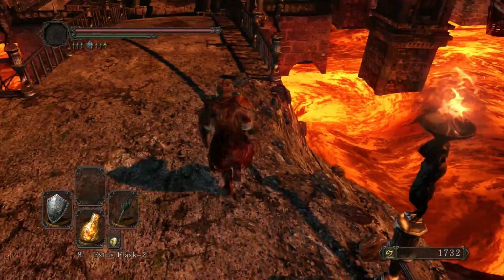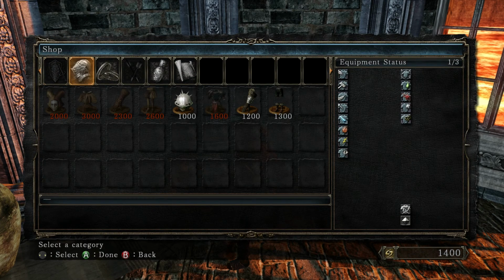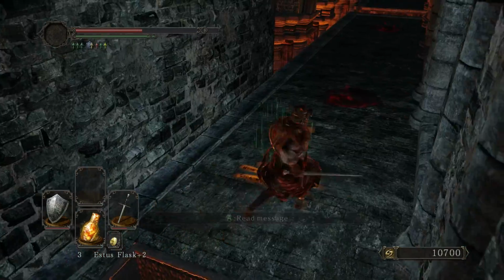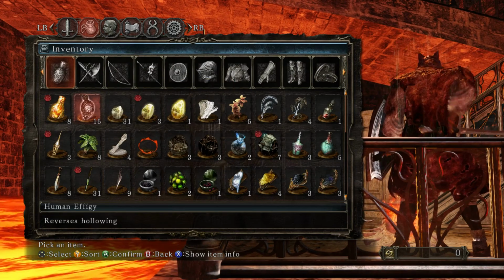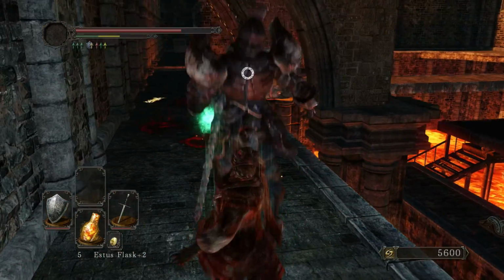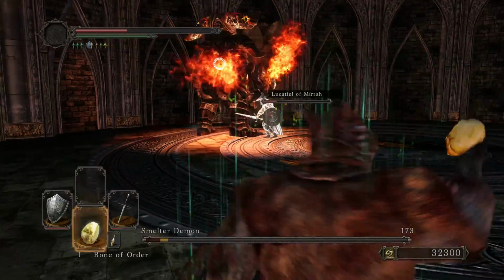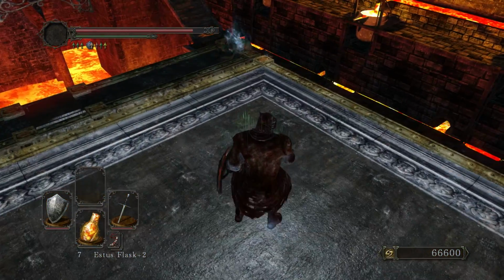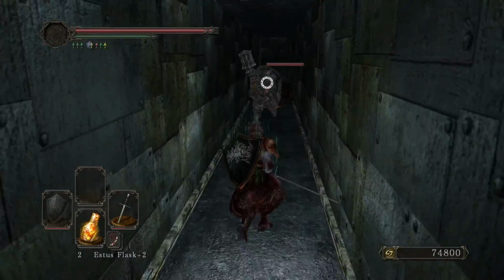Dark Souls 2: The One With the God Damned Smelter Demon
Drangleic, home to the accursed undead and horrible legions beyond. Join Stealwing  as he embarks on a journey through this accursed land and attempts to conquer the world of Dark souls 2 once again. He may be an expert at Dark Souls 3 but how will Stealwing fare in the only Dark Souls game he has only played once?!